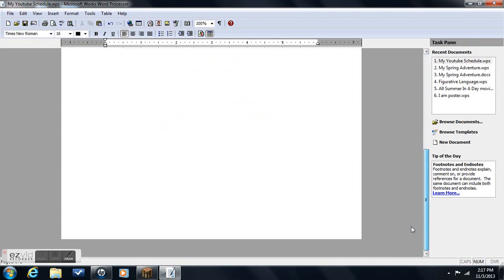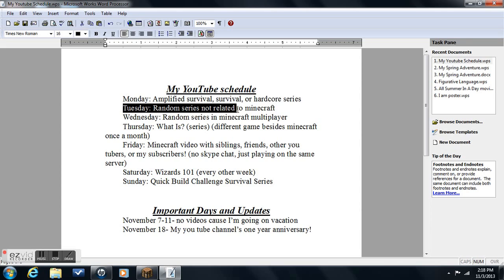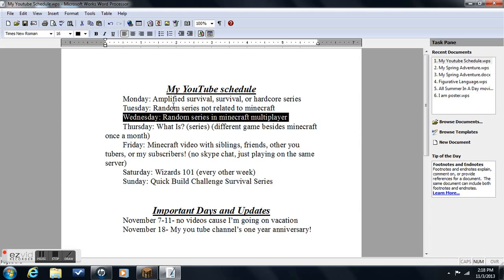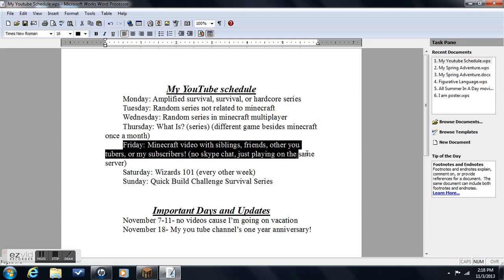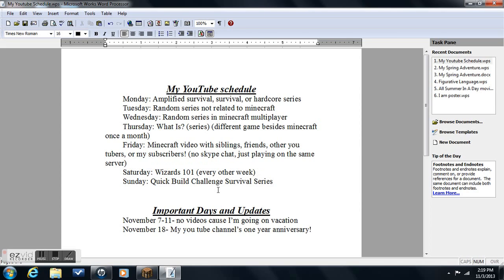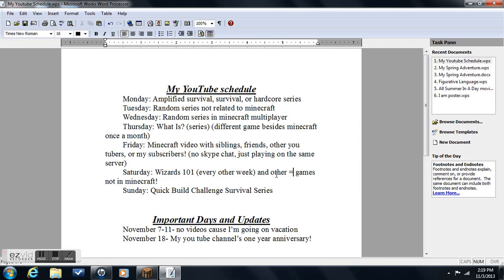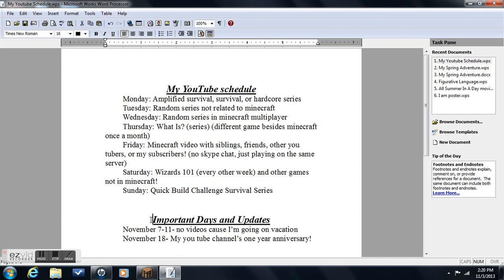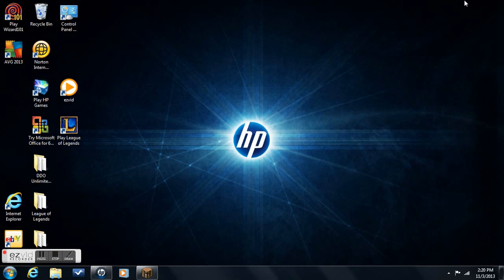My Youtube video schedule! (plus important update video!)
This is my schedule for when I am uploading and what type of videos I am going to upload!